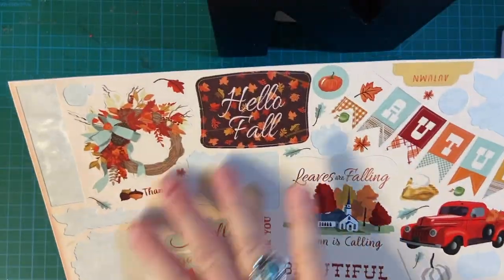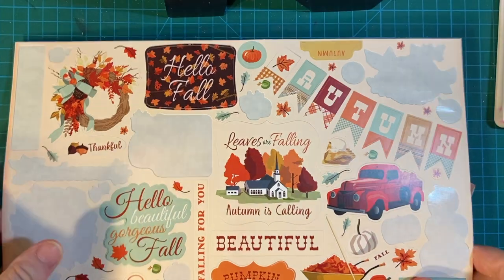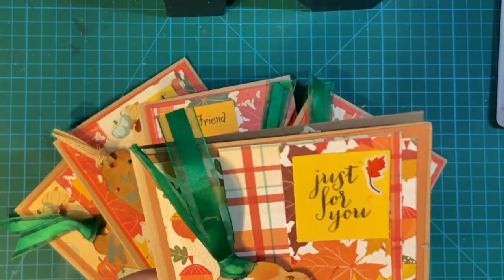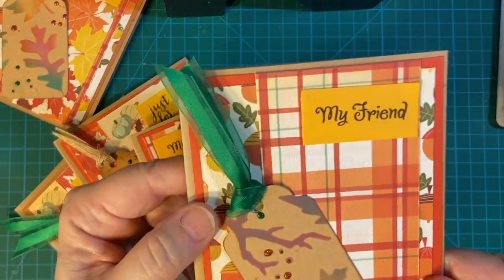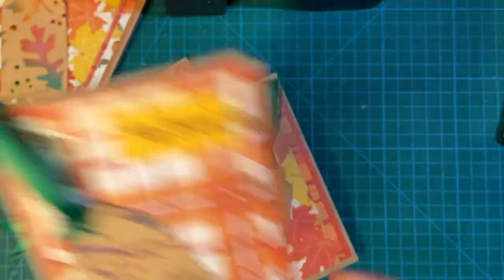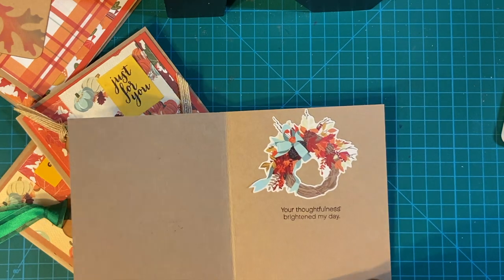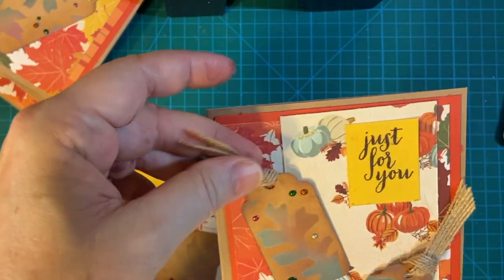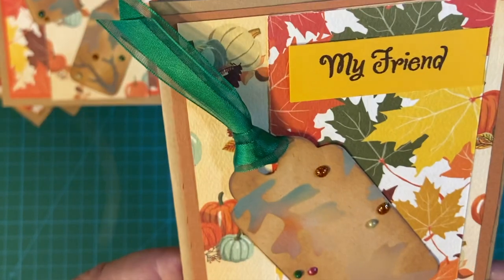5 Colourful Fall Cards Made with Tag Embellishments!!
Here is the aforementioned fall card video!!  Seems I still have a few "bugs" I need to work out!!  Enjoy!